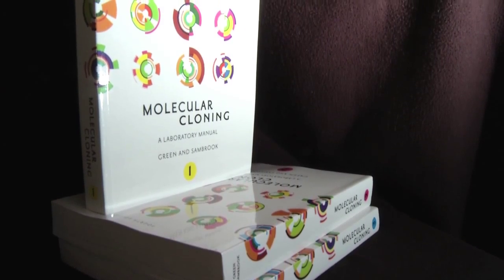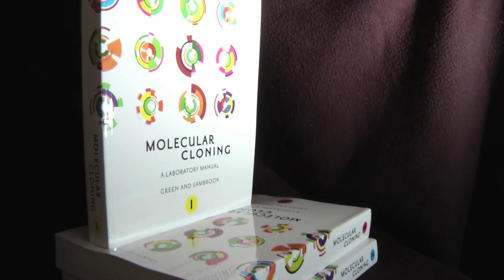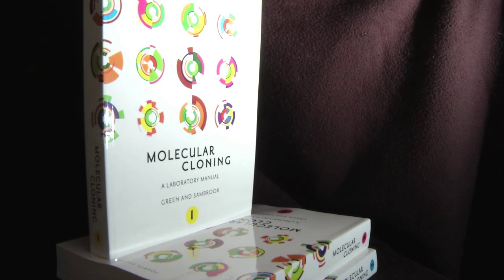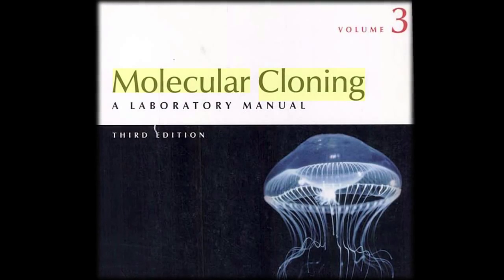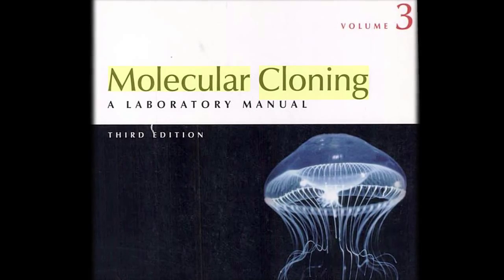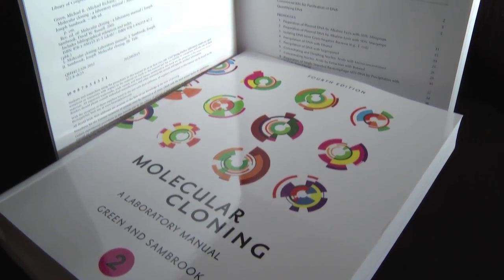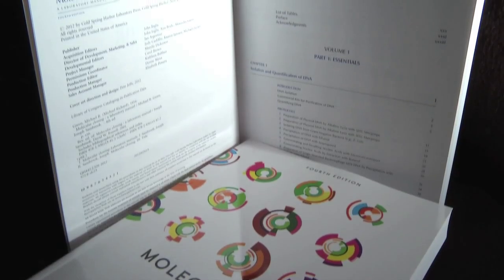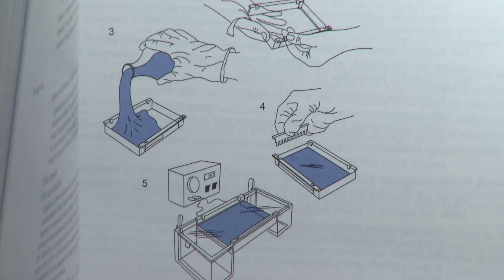Molecular Cloning, 4th Edition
When Michael R. Green, MD, PhD, Howard Hughes Medical Institute Investigator, the Lambi and Sarah Adams Chair in Genetic Research and professor of molecular medicine and biochemistry & molecular pharmacology was approached about working with Cold Spring Harbor Laboratory Press on an update of the classic manual of laboratory techniques, Molecular Cloning, one of his first thoughts was how so many of his UMMS colleagues would be ideal contributors to such a major revision.